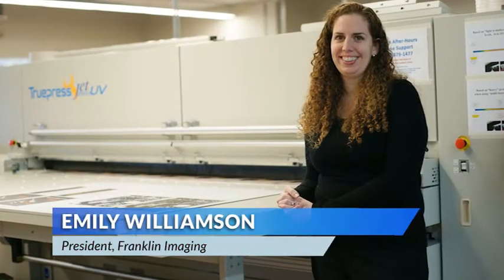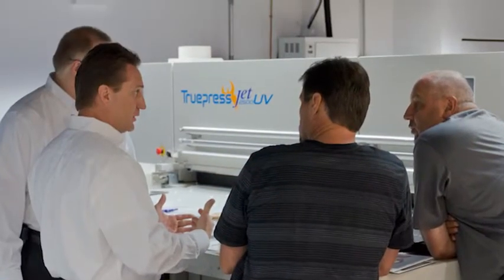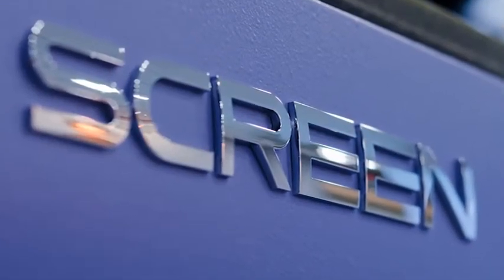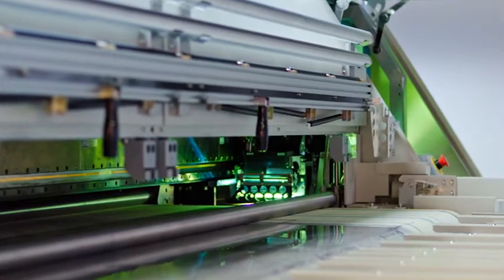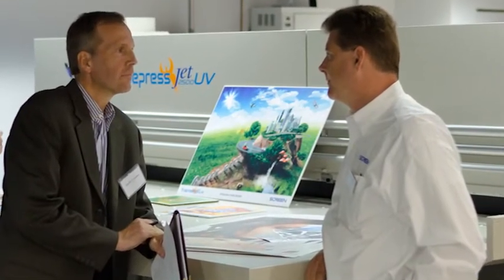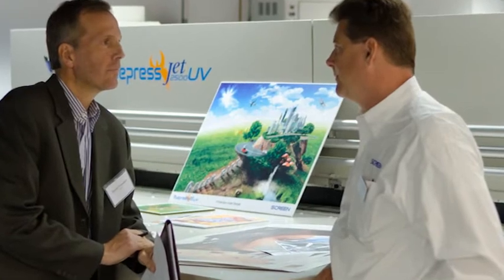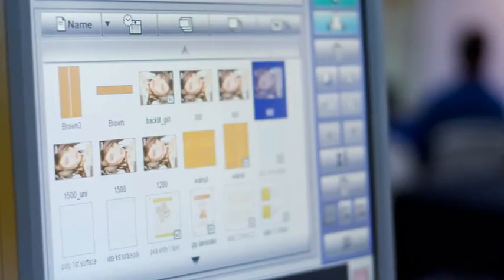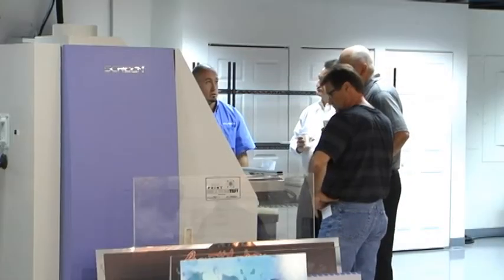Emily Williamson of Franklin Imaging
Emily Williamson of Franklin Imaging gives a detailed testimonial on Screen's Truepress Jet2500UV.